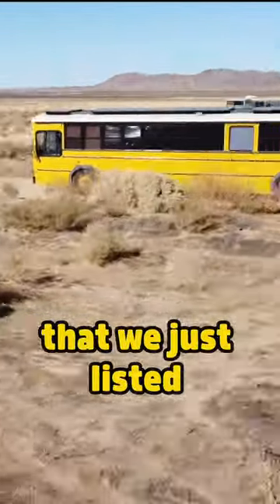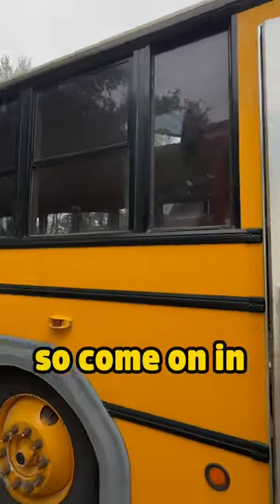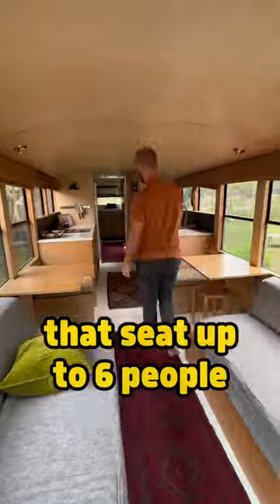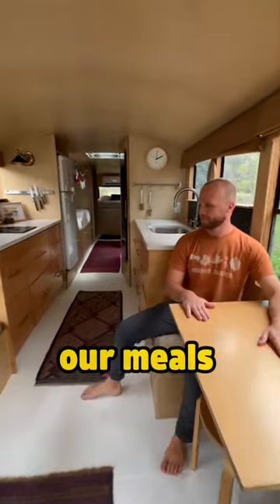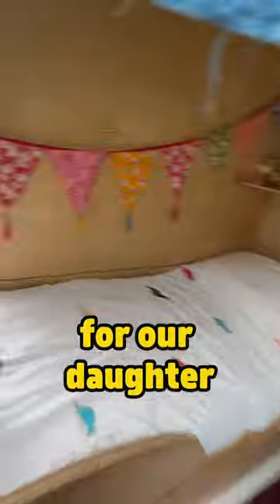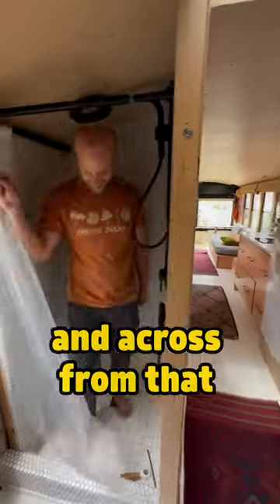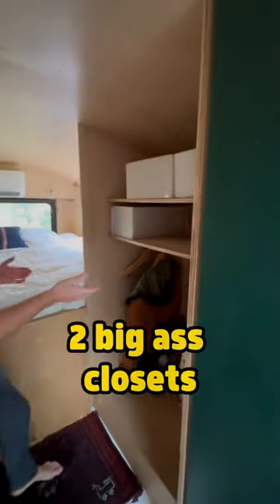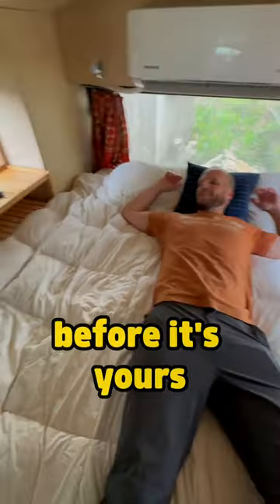Tour this School Bus Home that Could be Yours!